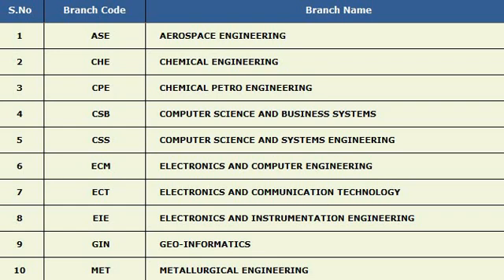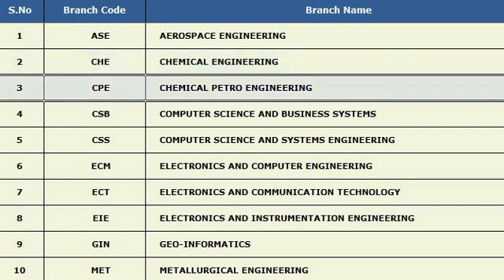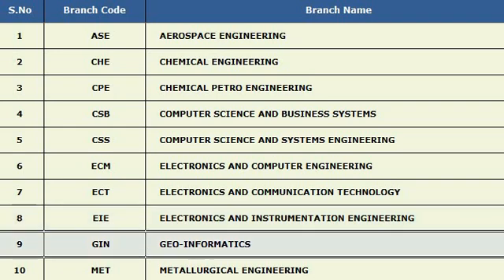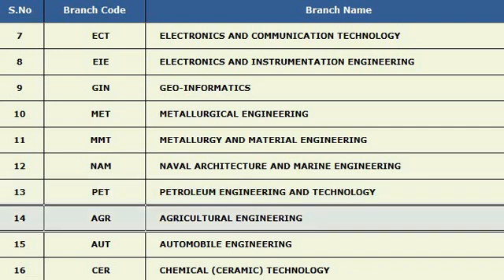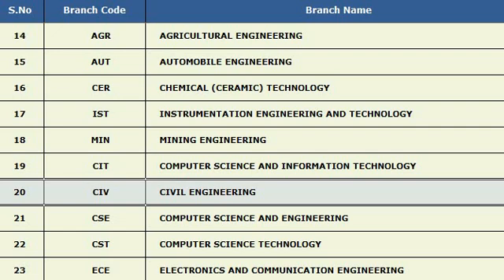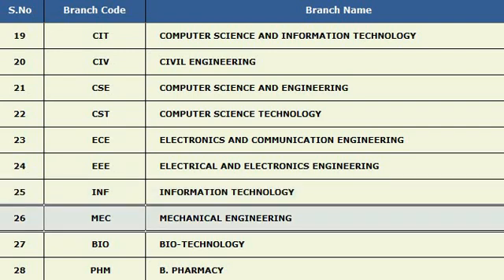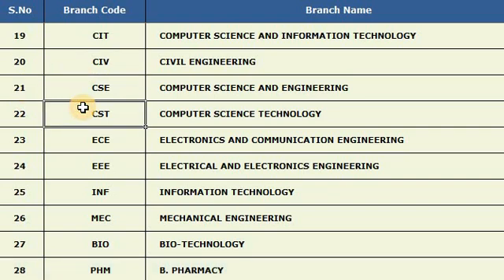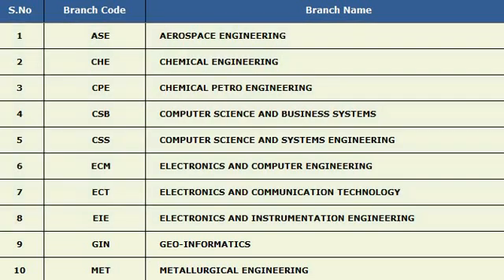Engineering Branch Codes and Full Forms | AP ECET 2020 | AP EAMCET 2020 | Purushotam Academy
In this video we will see , branch codes and their full forms in Engineering.
These are very important in making web option entry.

    AEROSPACE ENGINEERING
    CHEMICAL ENGINEERING
    CHEMICAL PETRO ENGINEERING
    COMPUTER SCIENCE AND BUSINESS SYSTEMS
    COMPUTER SCIENCE AND SYSTEMS ENGINEERING
    ELECTRONICS AND COMPUTER ENGINEERING
    ELECTRONICS AND COMMUNICATION TECHNOLOGY
    ELECTRONICS AND INSTRUMENTATION ENGINEERING
    GEO-INFORMATICS
    METALLURGICAL ENGINEERING
    METALLURGY AND MATERIAL ENGINEERING
    NAVAL ARCHITECTURE AND MARINE ENGINEERING
    PETROLEUM ENGINEERING AND TECHNOLOGY
    AGRICULTURAL ENGINEERING
    AUTOMOBILE ENGINEERING
    CHEMICAL (CERAMIC) TECHNOLOGY
    INSTRUMENTATION ENGINEERING AND TECHNOLOGY
    MINING ENGINEERING
    COMPUTER SCIENCE AND INFORMATION TECHNOLOGY
    CIVIL ENGINEERING
    COMPUTER SCIENCE AND ENGINEERING
    COMPUTER SCIENCE TECHNOLOGY
    INFORMATION TECHNOLOGY
    MECHANICAL ENGINEERING
    BIO-TECHNOLOGY
    B. PHARMACY